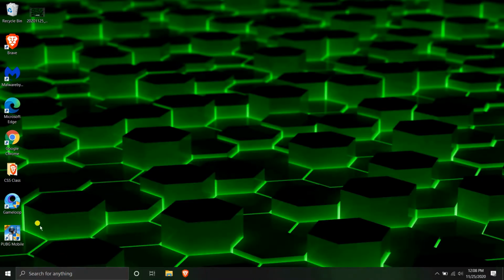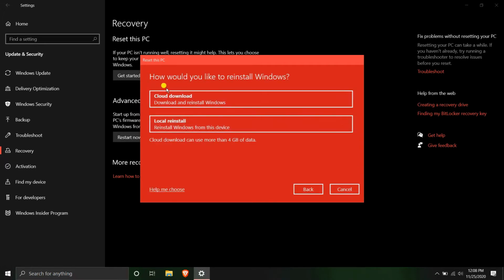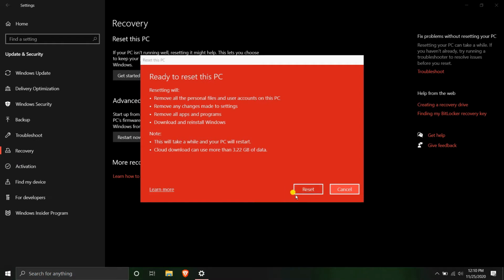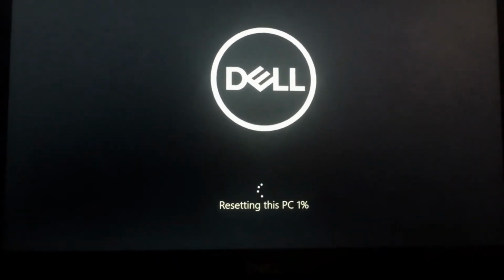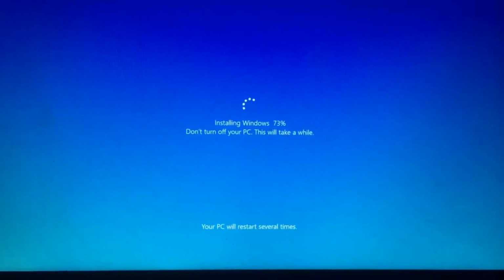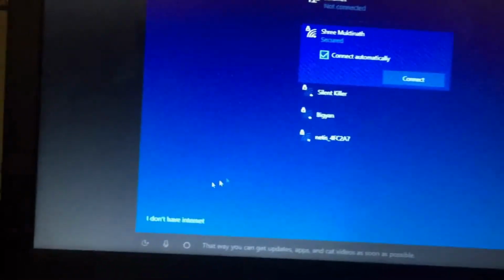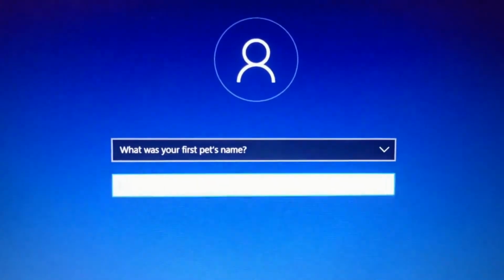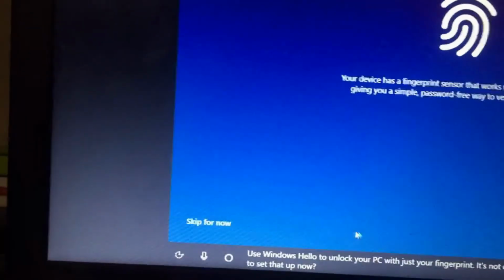How to reset windows 10 factory settings || Reset window 10 in English 2021 || Technical Followers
How to reset windows 10 factory settings || Reset window 10 in English 2021 ||